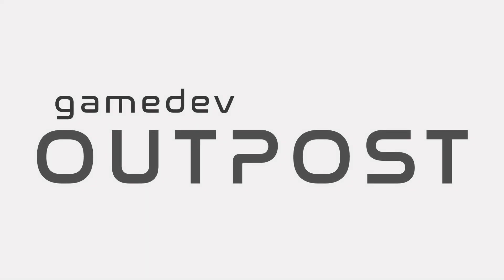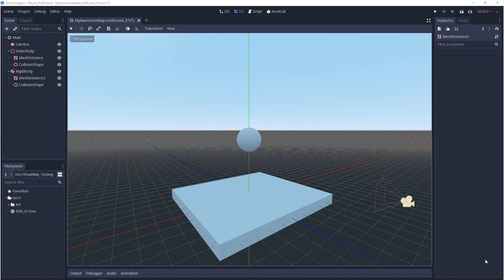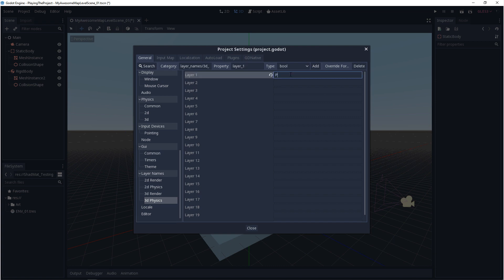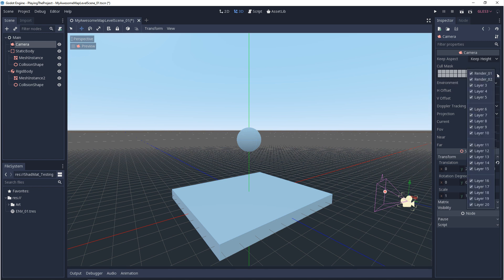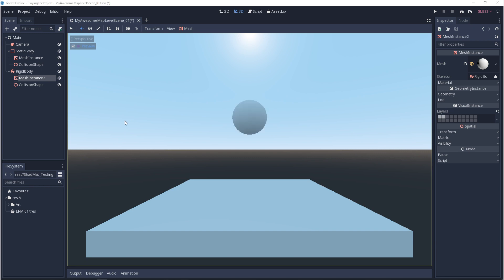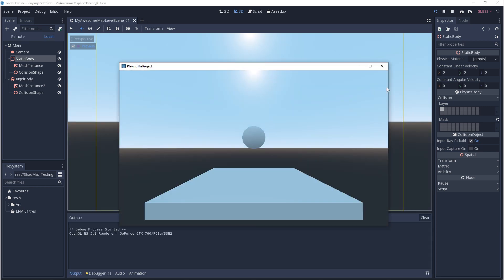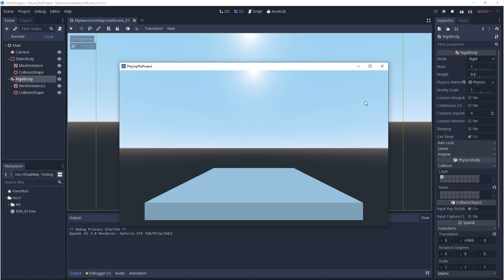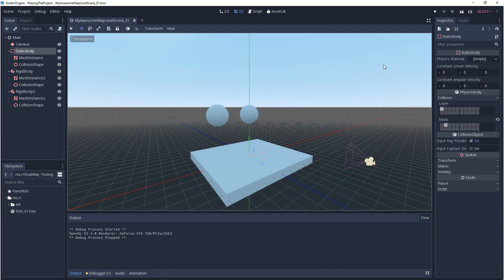Godot 3 - Layers and Masks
In this video we'll talk about Layers and Masks